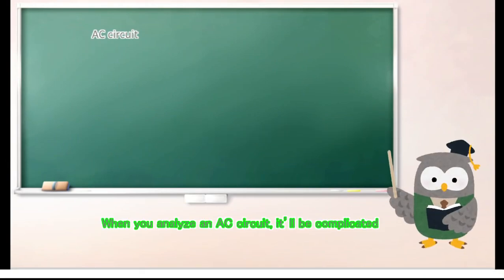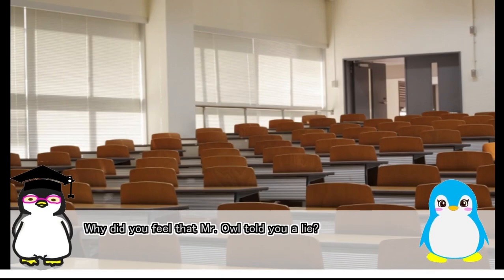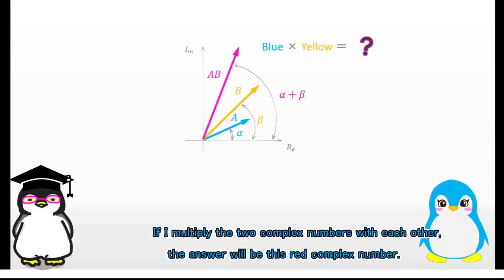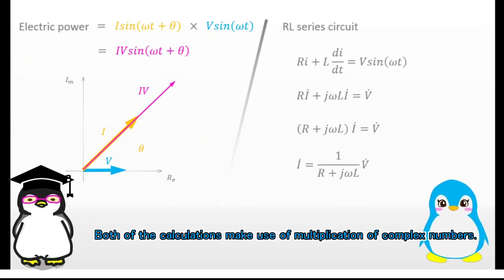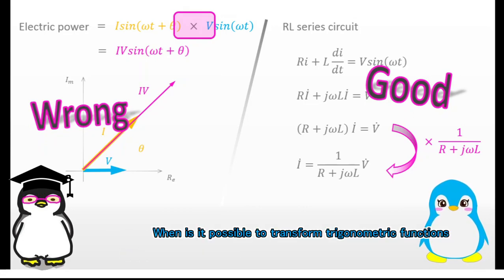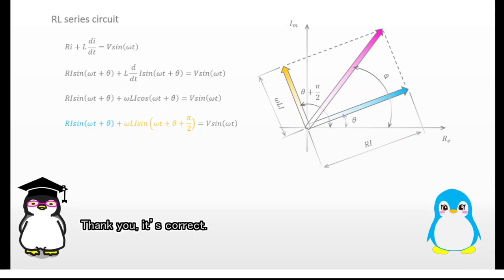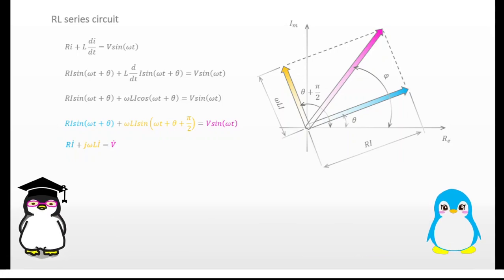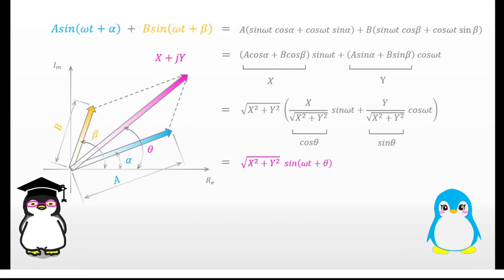Why is this possible? Trigonometric functions ⇔ Complex numbers 【AC circuit】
【Related page in my blog】
Why is it possible to transform trigonometric functions into complex numbers?

When you analyze an AC circuit, you transform trigonometric functions into complex numbers to find current and voltage. The transformation enables you to analyze an AC circuit very easily. However, why you can replace trigonometric functions with complex numbers?

This video helps you to understand the reason.